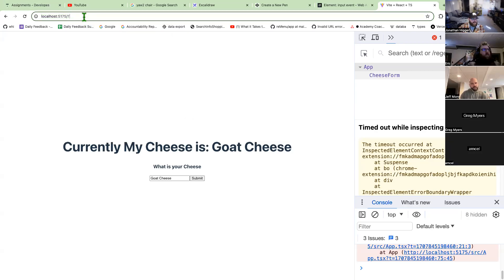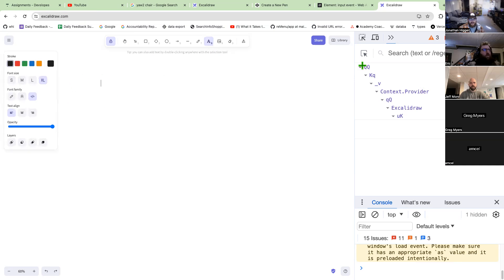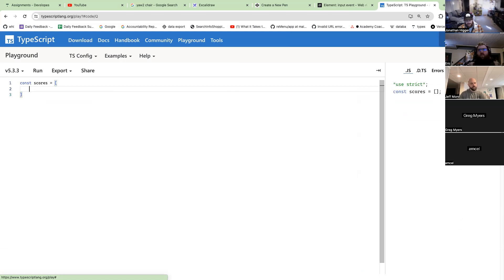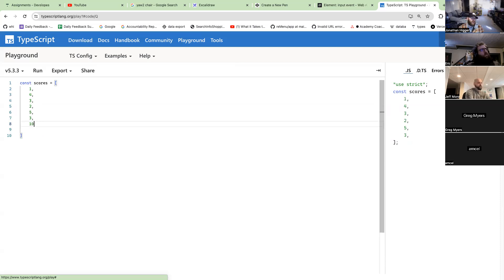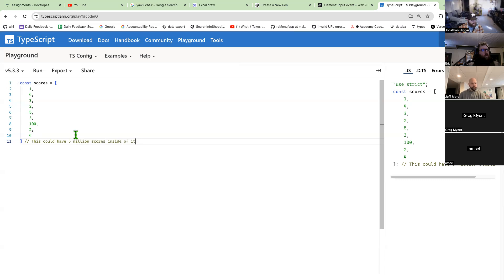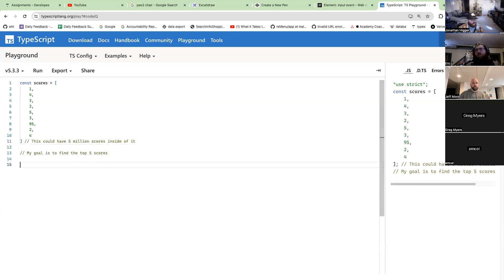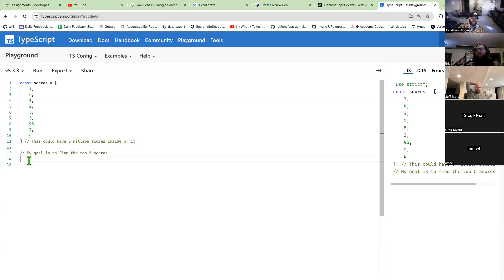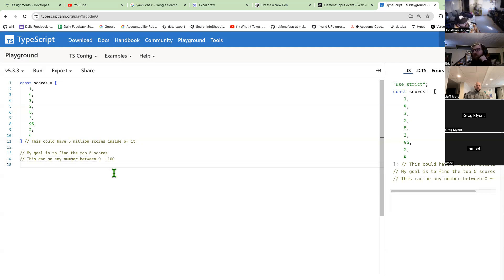Coding Hashmaps FULL TUTORIAL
REAL CLASS LESSON FROM INSIDE  DEVSLOPES ACADEMY😎

Take a look at what our classes are like inside Devslopes Academy with one of our head instructors Jon - Lets dive in!